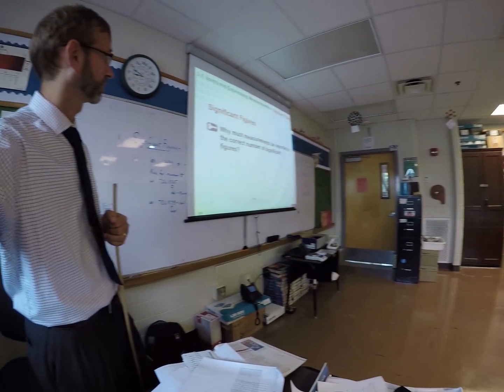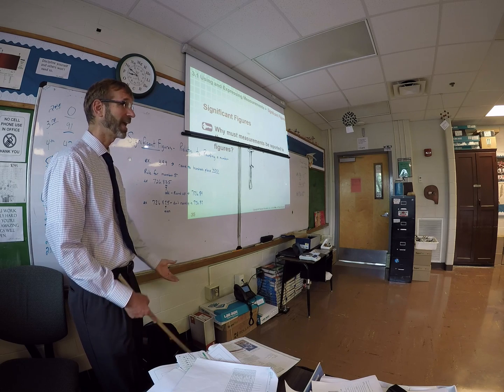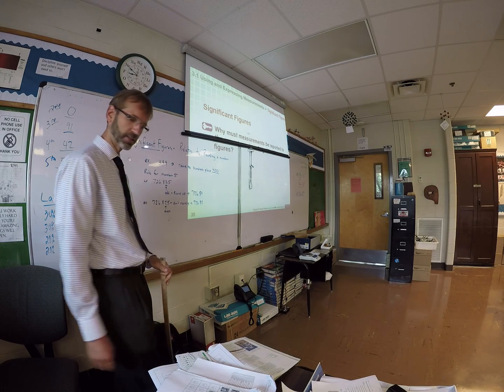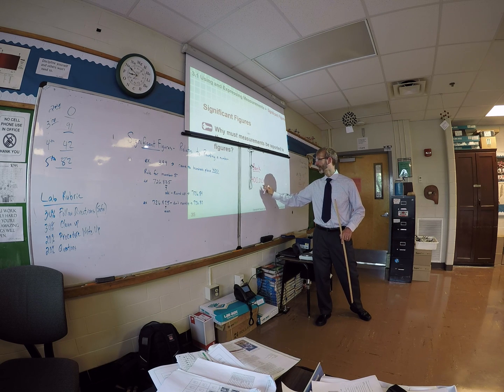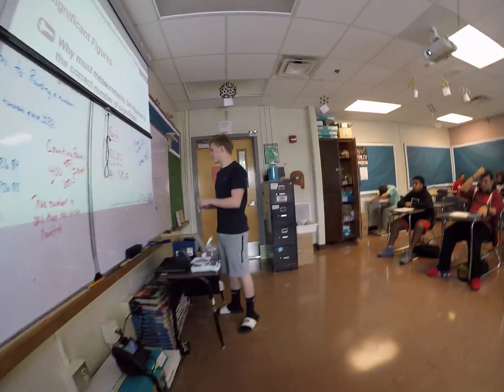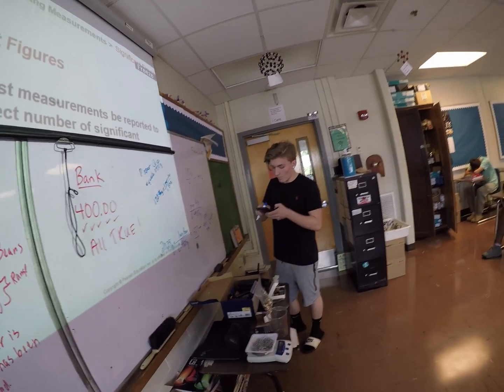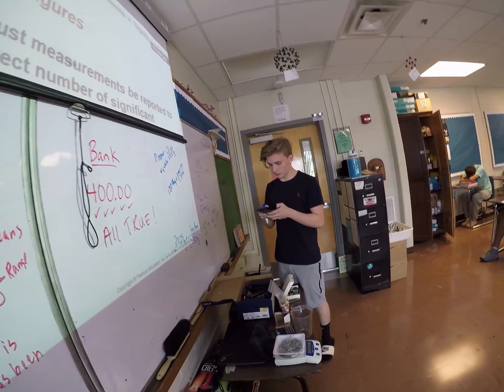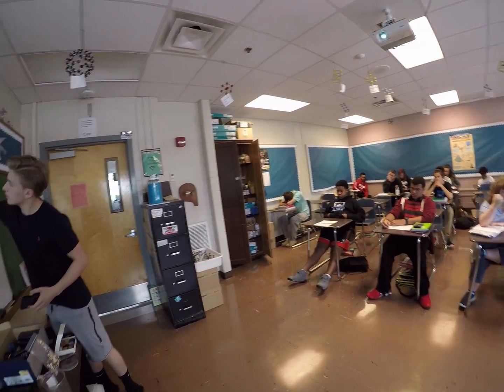Significant Figures relates to rounding / % Error Formula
Introduction of % Error and Significant Figures
Significant Figures of True Numbers relates to rounding a number-  The decimal indicates a number has not been rounded.  Rounding a number from 399 to 400 provides a range of 100 correct answers from 450 to 350. Moreover, the lack of a decimal following a zero indicates the number is an approximate and was not counted but rounded.